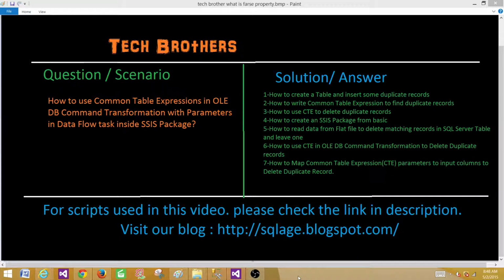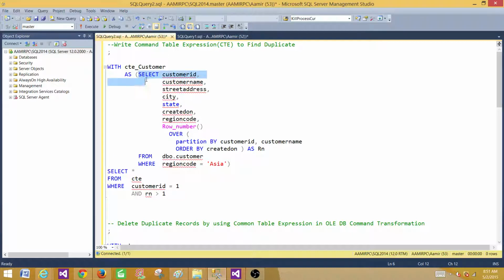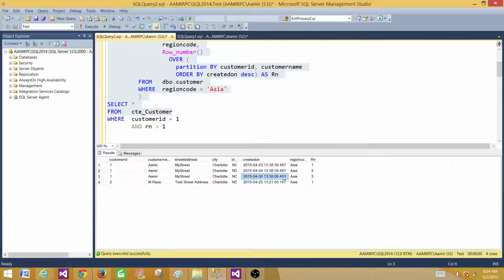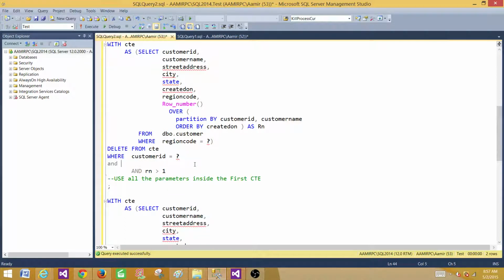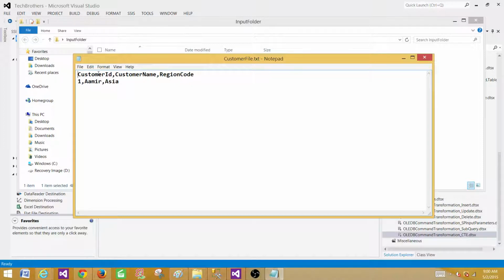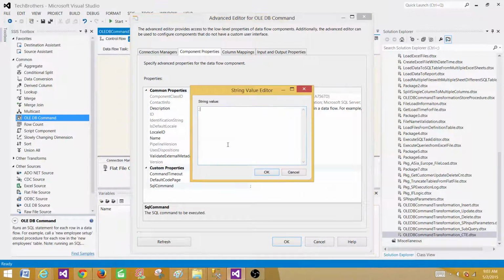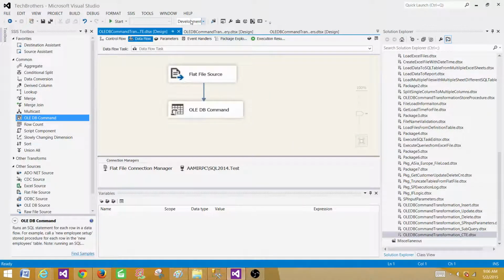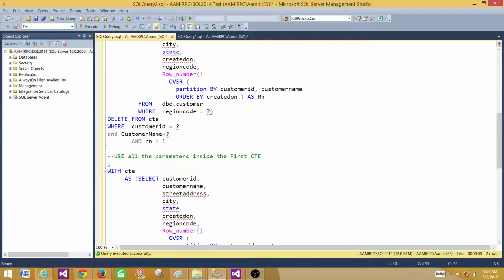SSIS Tutorial Part 48-Common Table Expressions (CTE) with Parameter in OLEDB Command Transformation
In this video we will learn how to use Common Table Expressions in OLE DB Command Transformation with Parameters in Data Flow task inside SSIS Package.

We will learn following items in this video.

How to create a Table and insert some duplicate records
How to write Common Table Expression to find duplicate records
How to use CTE to delete duplicate records
How to create an SSIS Package from basic
How to read data from Flat file to delete matching records in SQL Server Table and leave one
How to use CTE in OLE DB Command Transformation to Delete Duplicate records
How to Map Common Table Expression(CTE) parameters to input columns for Delete Duplicate Record.

Blog post link with scripts used in the video to delete duplicate records by using Common Table Expressions in OLE DB Command Transformation in SSIS Package